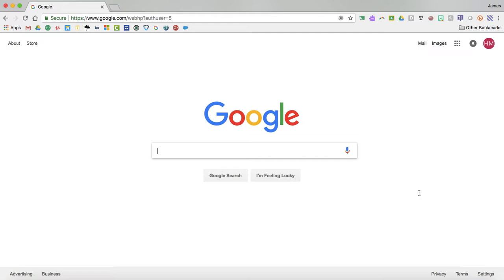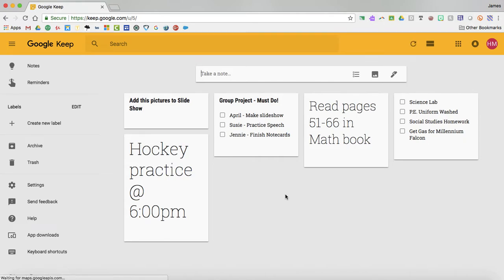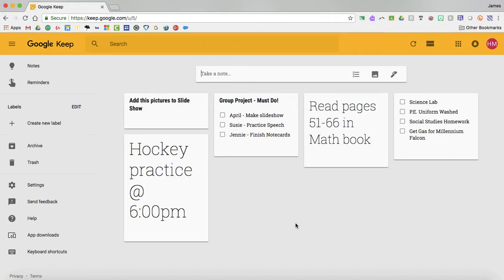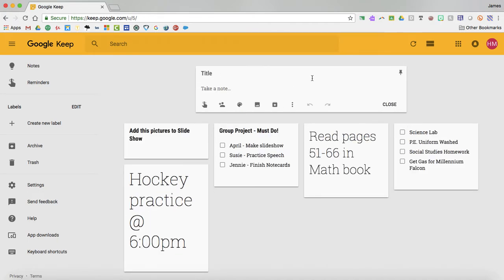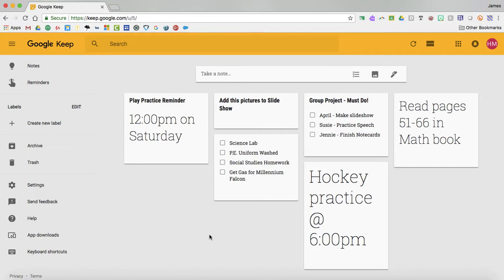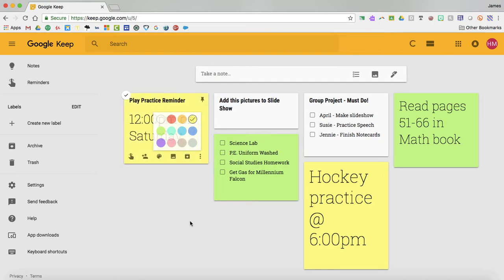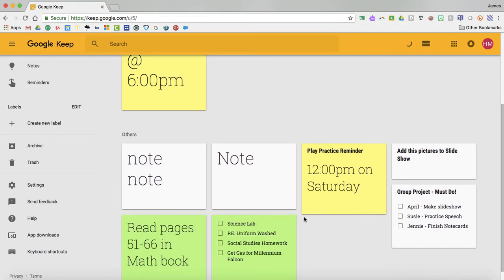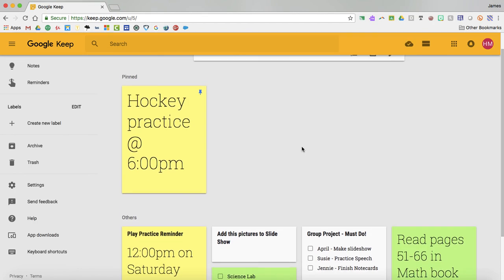1 Keep Basics